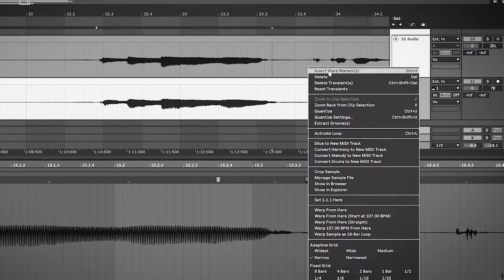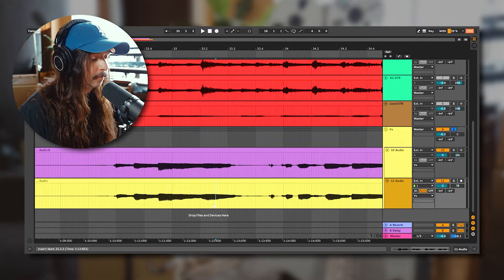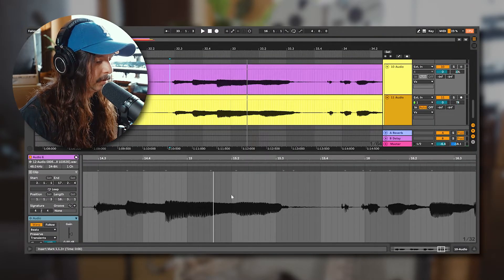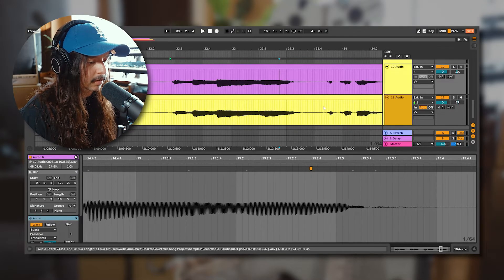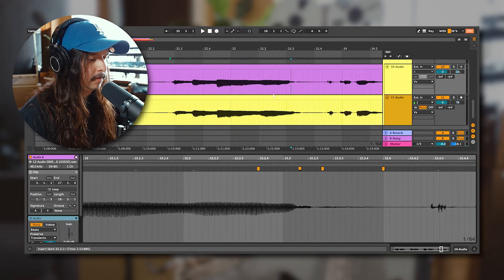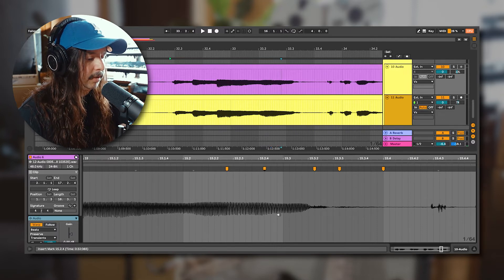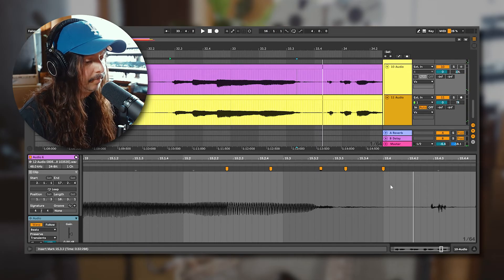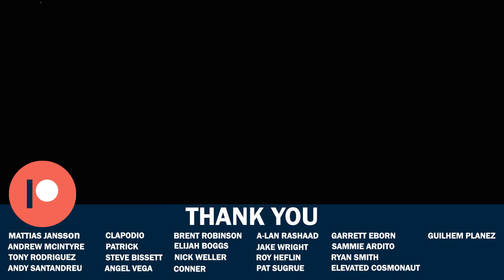Try this for better overdubbed vocals!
Try this trick out for cleaner and better overdubbed vocals in Ableton. You can also apply this technique with other instruments as well!